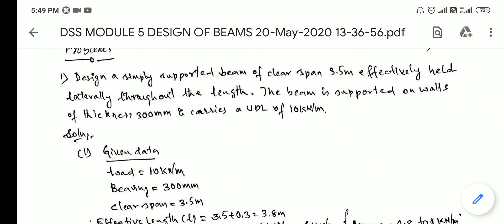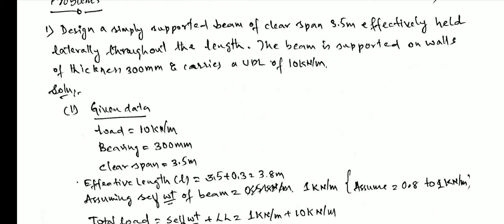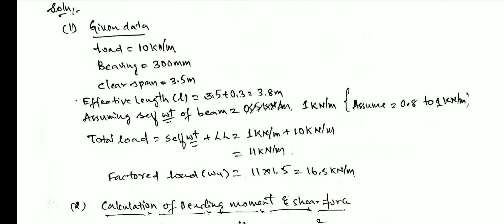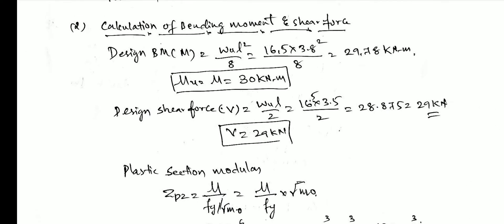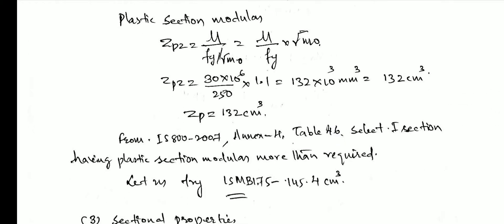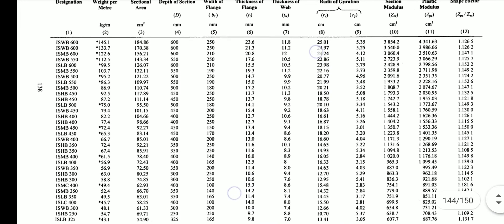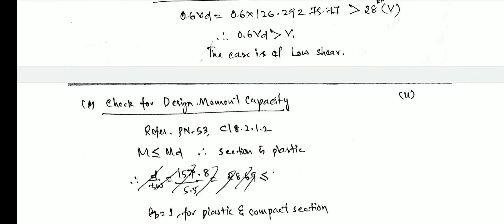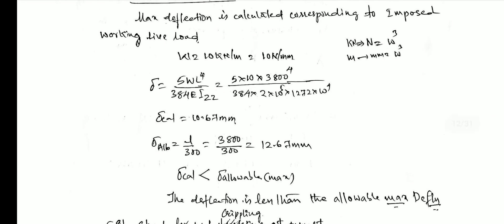Design of laterally supported beam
Design of beam part 6